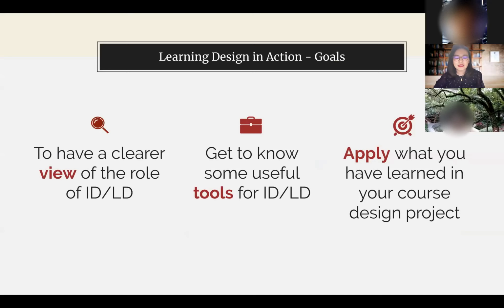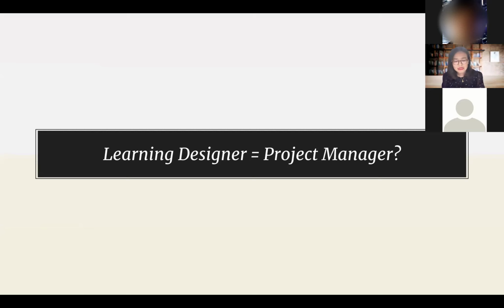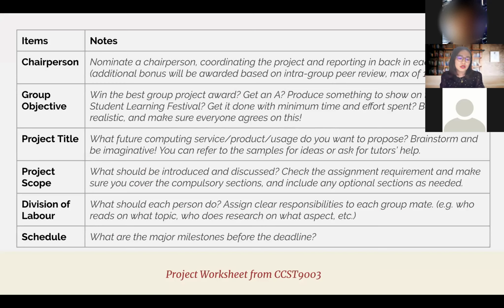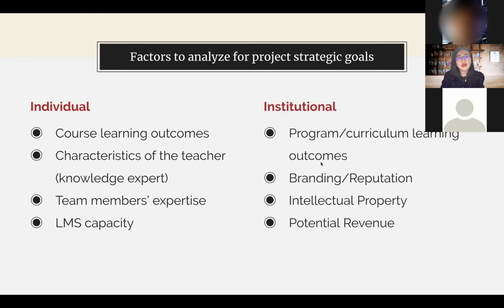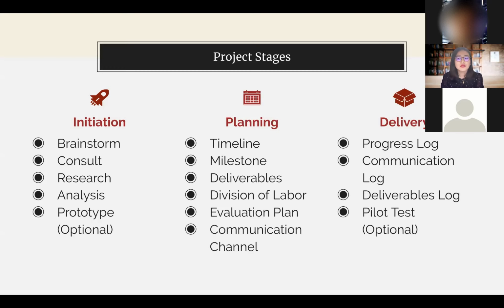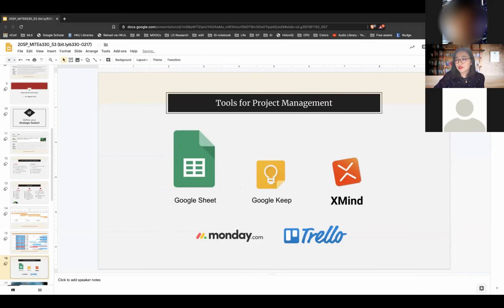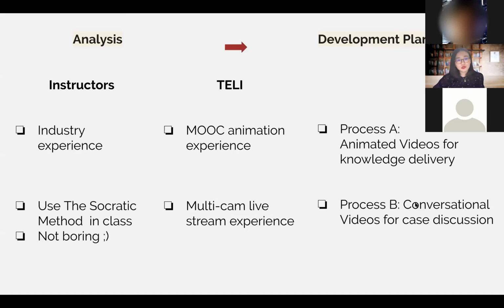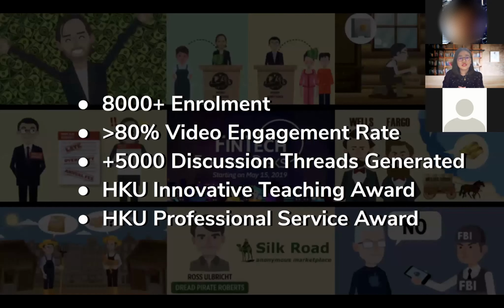Learning Design in Action I - Project Management Approach for Learning Design